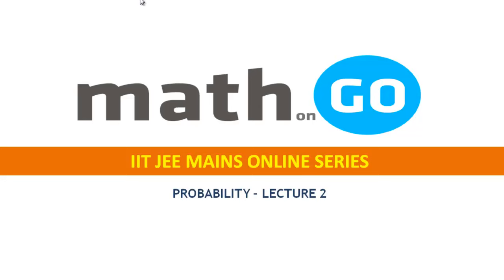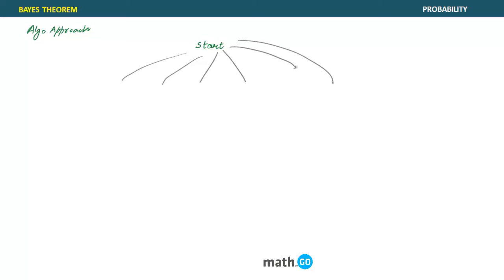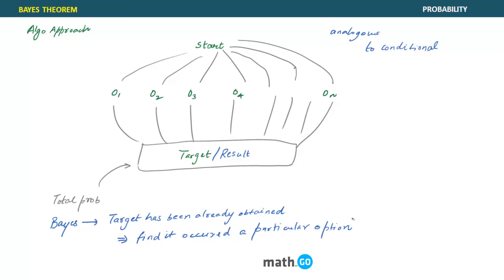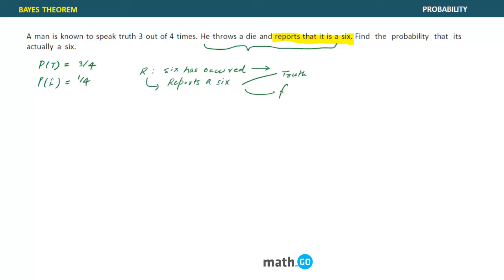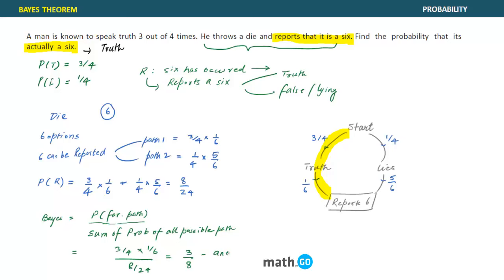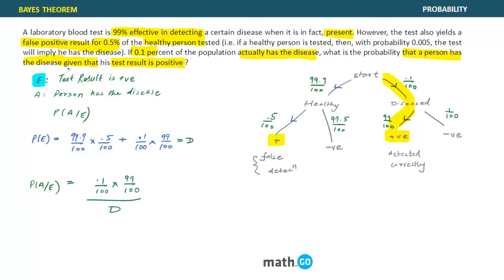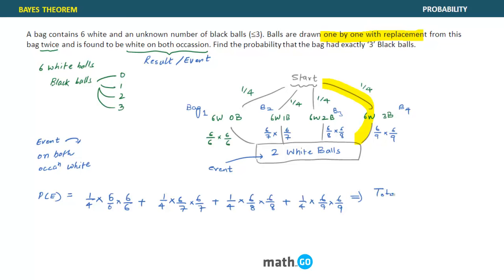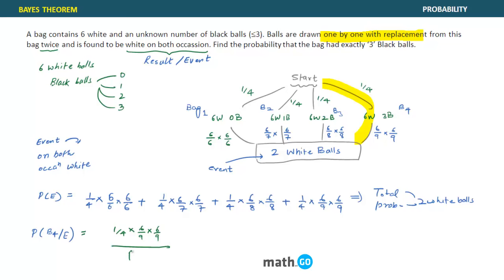Complete Probability for JEE Main 2025 (Part 2) | One Shot Series for Maths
🌟 If you're looking for dedicated crash course which can help you get 99+ percentile in JEE Main Math, check out this crash course

️‍🔥 For chapter-wise JEE Main PYQs, short notes, formula sheets, custom tests, download the MARK App:

Master the entire Probability chapter with this one-shot session (part 2) for JEE Main 2025! Cover key concepts, important formulas, and smart problem-solving techniques to strengthen your understanding and ace this high-scoring topic in the exam. Perfect for quick revision!

Topics covered in this Video:

Bayes Theorem 00:00 - 34:32
Trials & Binomial Distribution 34:33 - 55:58
Mean & Variance 55:59 - 01:01:43
Probability Distribution of Random Variable 01:01:44 - 01:13:18
Expectation Problems 01:13:19 - 01:21:31